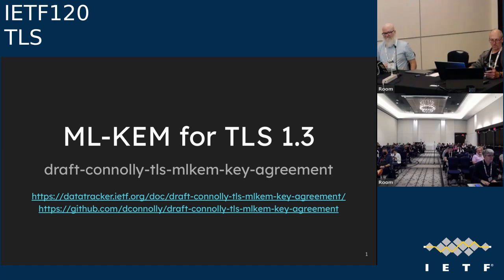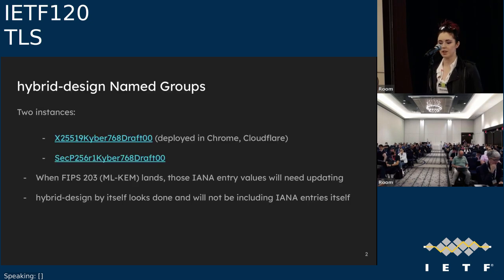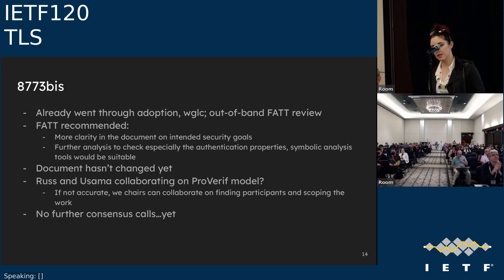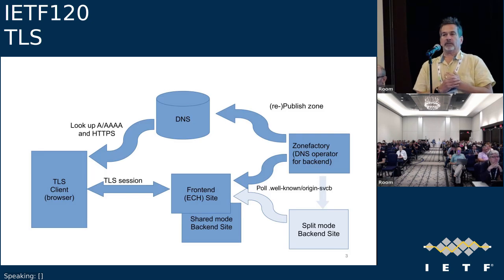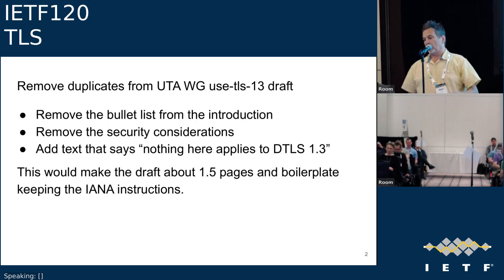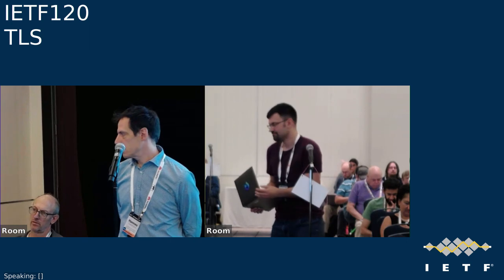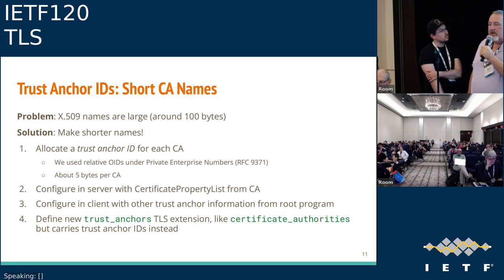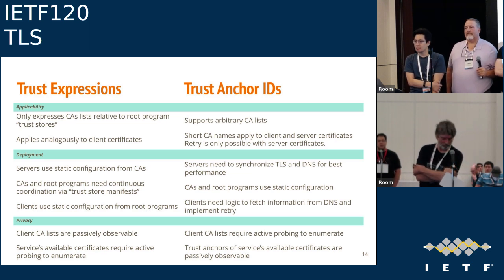IETF 120: Transport Layer Security (TLS) 2024-07-24 20:00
Transport Layer Security (TLS) meeting session at IETF120
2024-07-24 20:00